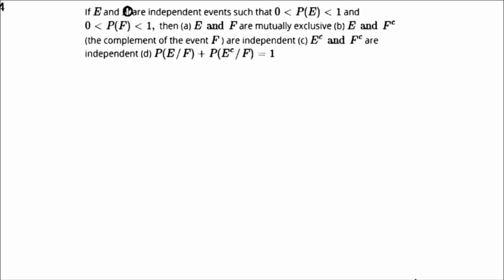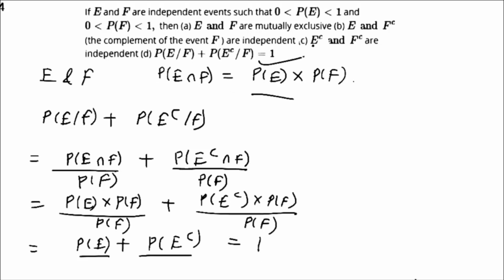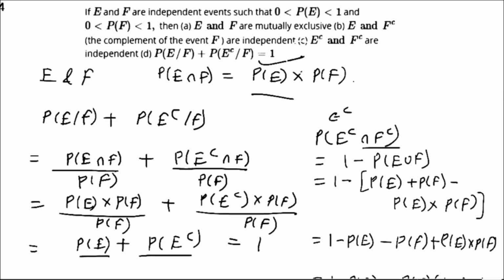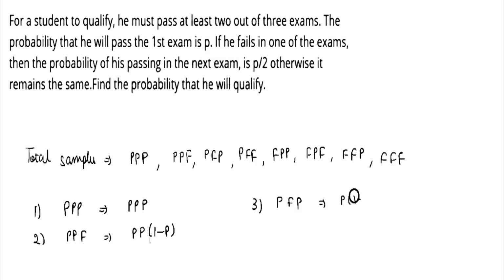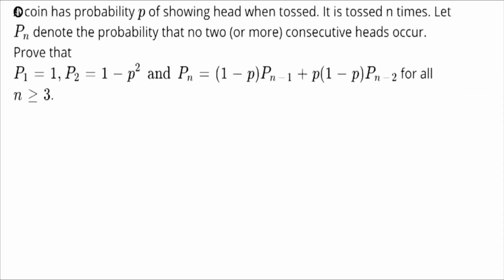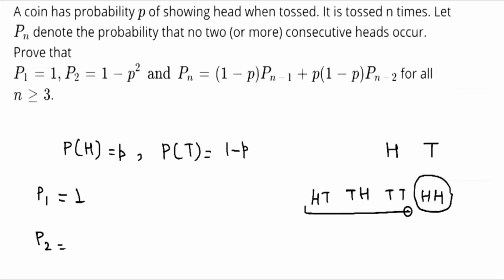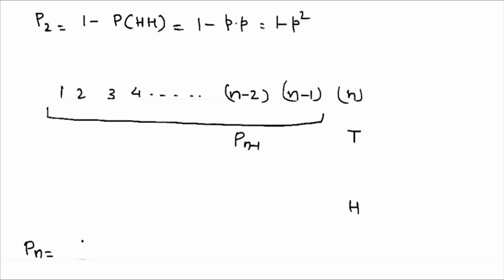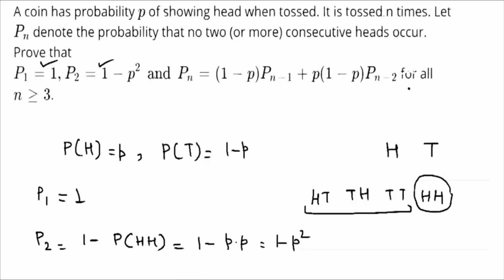Probability {PART 7} Previous years JEE questions for complete Chapter